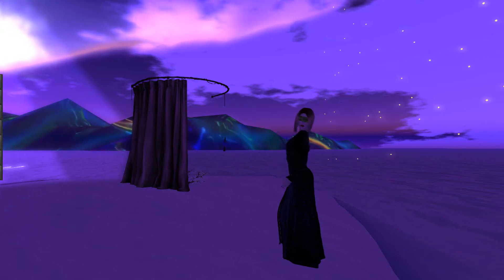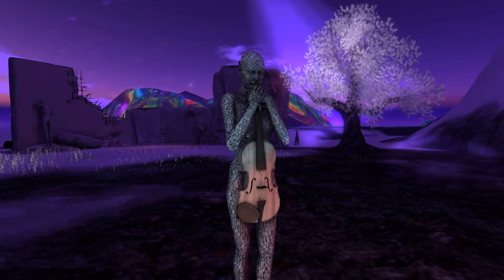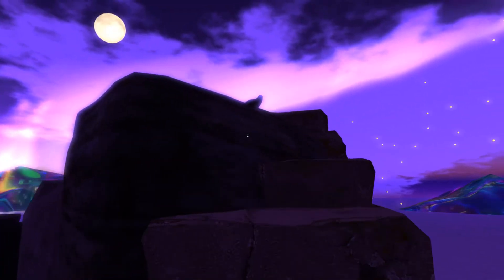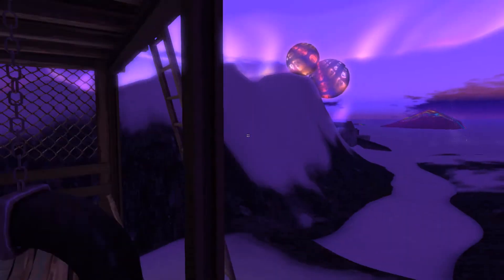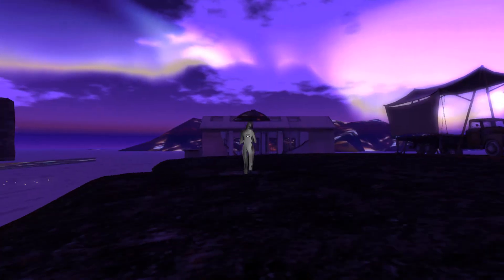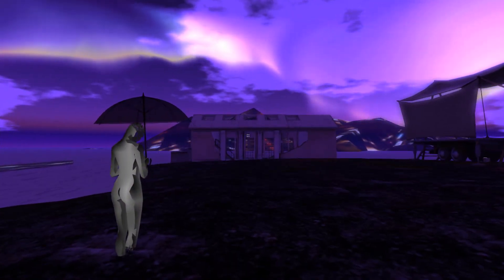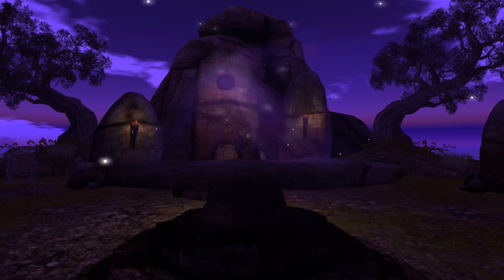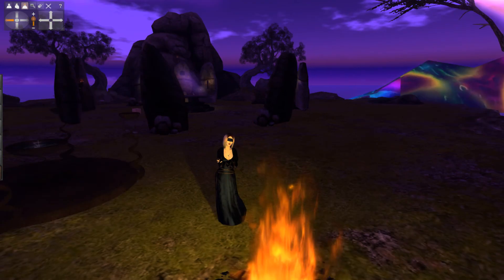Second Life Travels: Silent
The land of purple skies and multicolor spheres